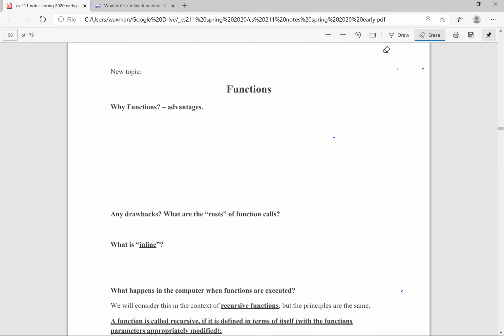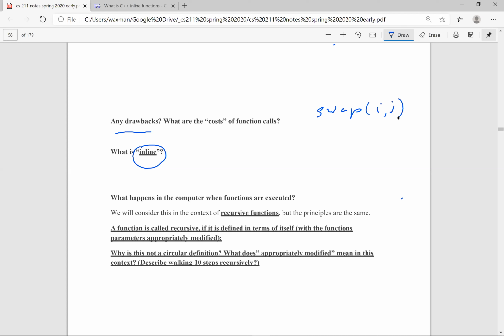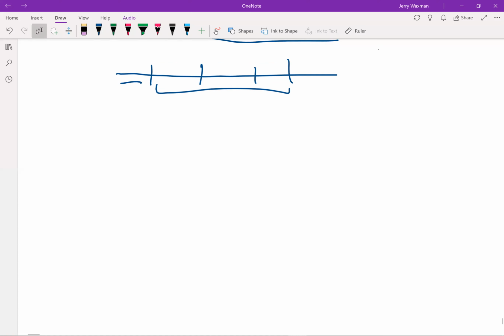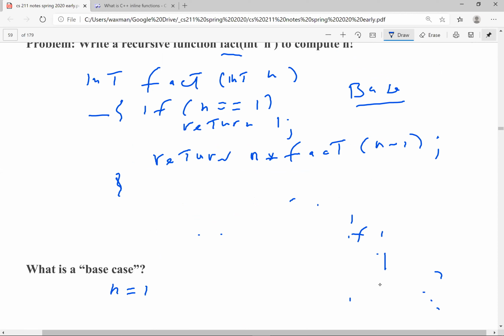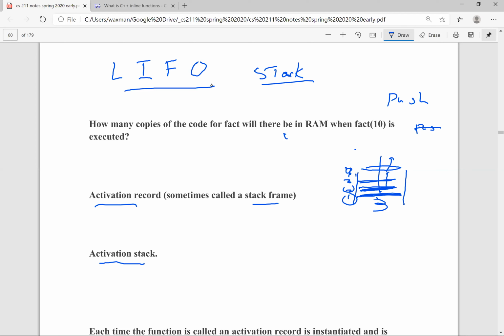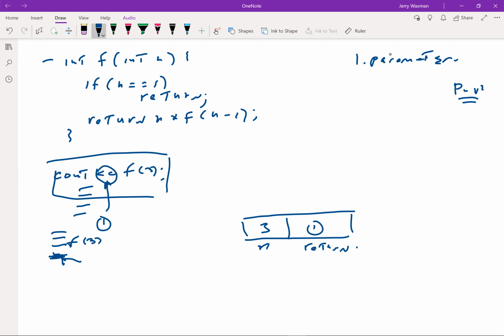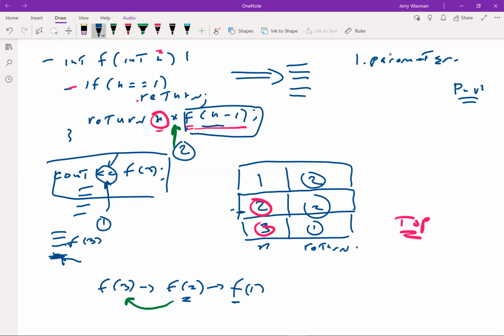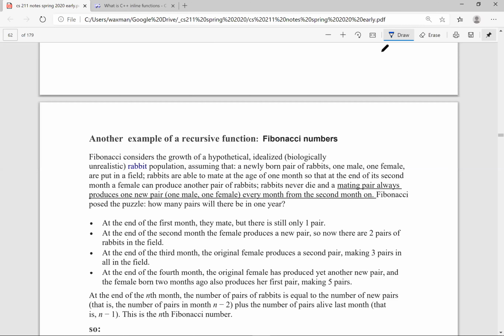introduction to functions recursion and the activation stack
functions and activation stack